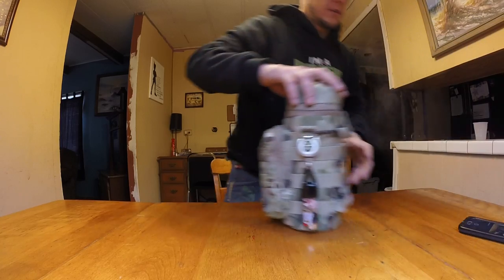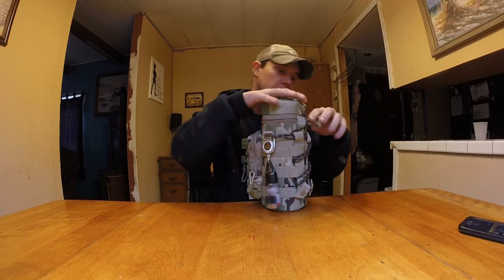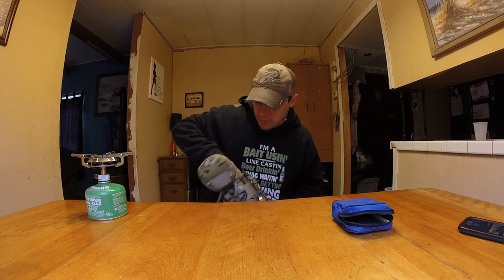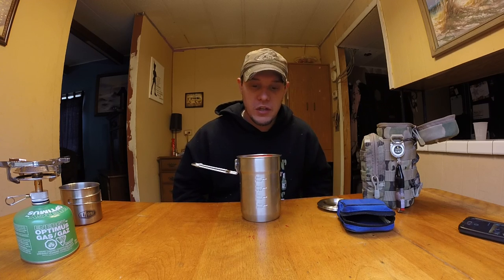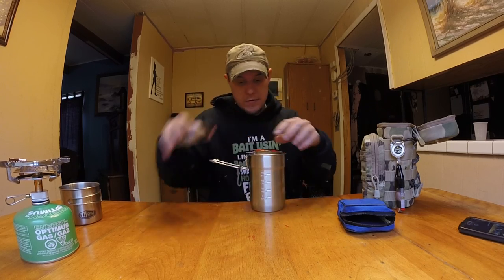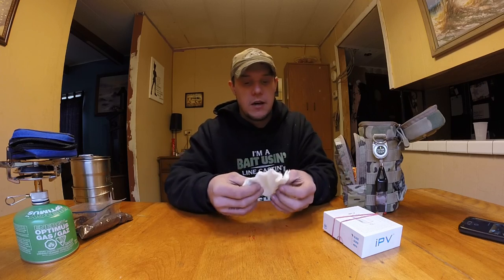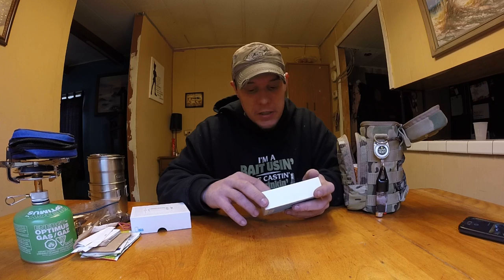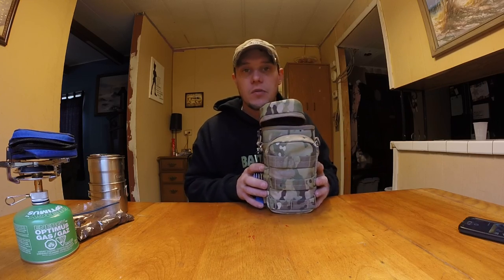Condor cook kit